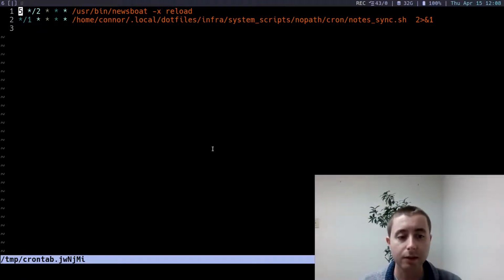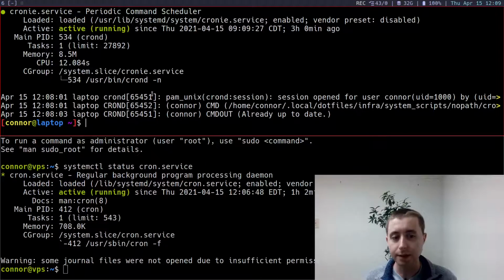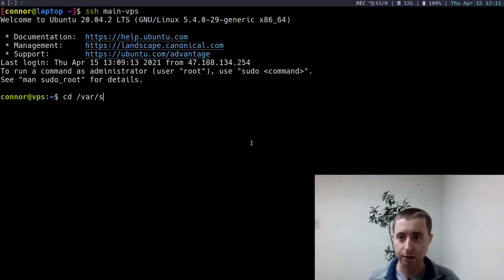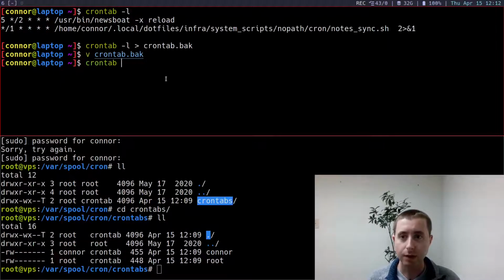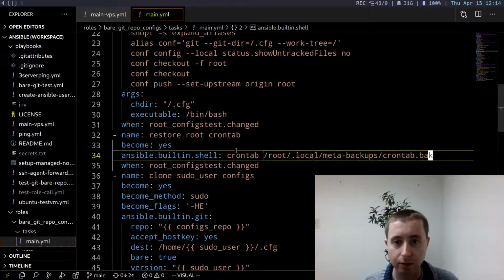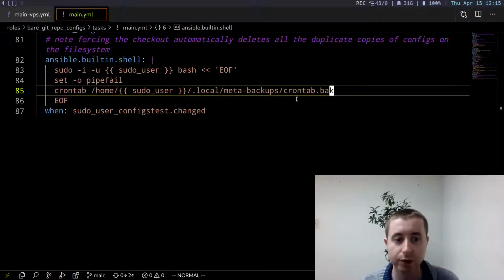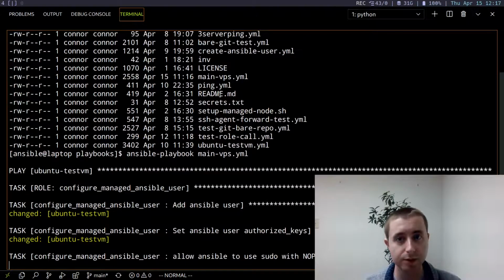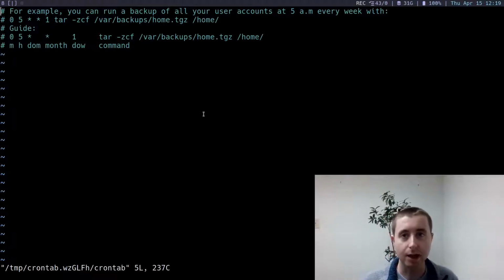Backup and Restore your Crontab with Ansible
The crontab allows easy Linux automation using any scripting language you want. It provides a concise syntax for calling your scripts programmatically. This video covers how to backup your crontab and to restore it manually or automatically with Ansible.